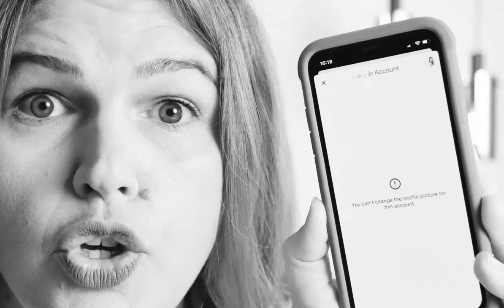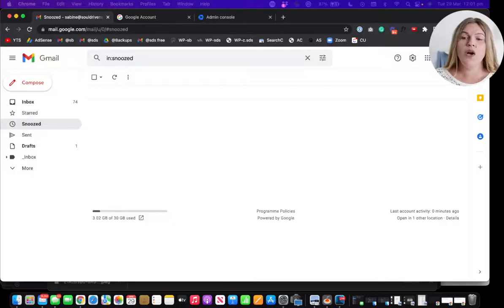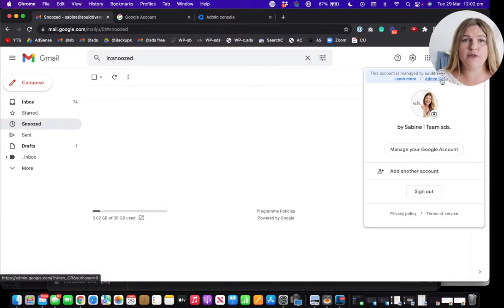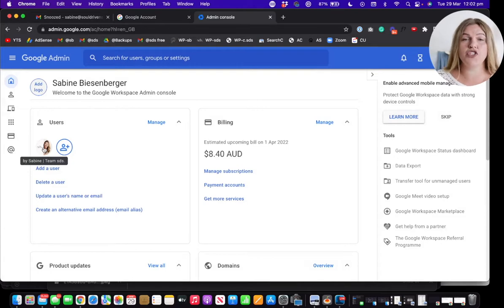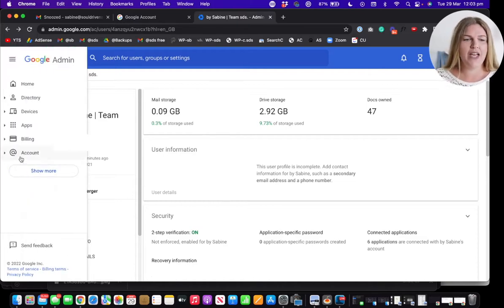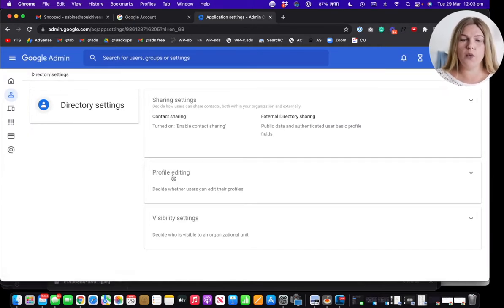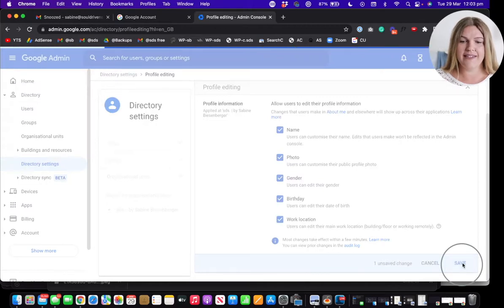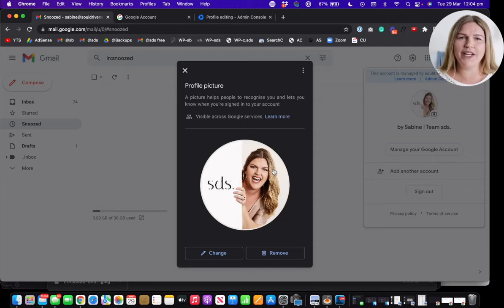You can't change the profile picture for this account. - GOOGLE PROBLEM SOLVED!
🎬  Do you want to change your Gmail picture letter and add a Google profile picture instead? But when you tried changing your Gmail picture, you encountered an error message saying something along the lines of 'you can't change the profile picture for this account' or 'you can't change photos for certain types of accounts'...

Don't worry. There's an easy fix to this.

Watch this video, and learn how to change your Google profile picture when it's blocked.

P.S. Google Workspace is a trademark of Google LLC.

VIDIQ* (my go-to tool to map out binge-worthy YouTube videos):
(psst: copy the link to grab your free 30-day trial!)

Should you purchase any of their offerings, I may get paid a commission at no cost to you. Even though I highly recommend what they offer, I encourage you to do your own research before buying anything.

0:00 Error Message
0:25 User Settings (Fix #1)
1:18 Directory Settings (Fix #2)
2:15 Final Testing

More of a reader? Click the following link to hop over the blog post:

Created with ♡ by Souldriven Solopreneur | sds. (with Sabine Biesenberger) // We’re passionate about crafting marketing campaigns that are as individual as you.